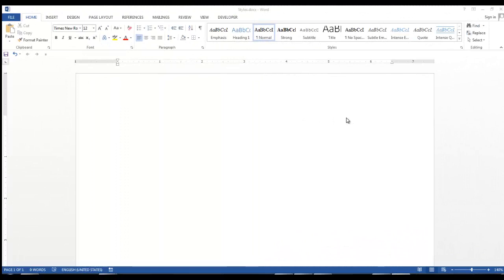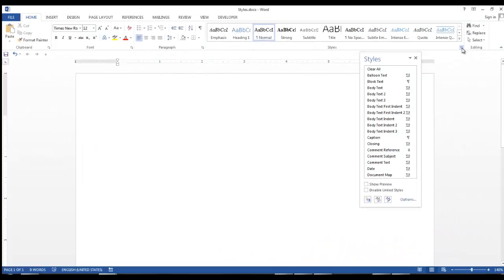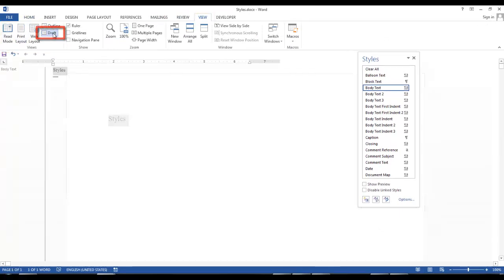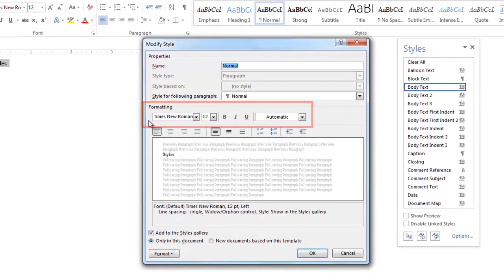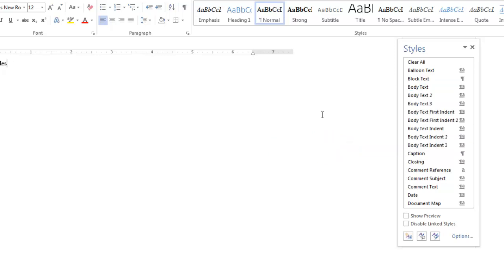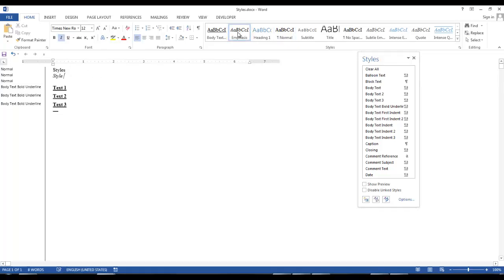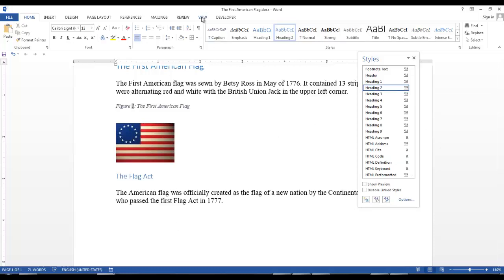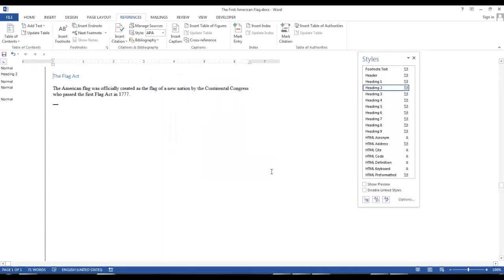Word 2013 Styles-Create custom styles-Modify styles-View styles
Learn how to create a custom style, modify styles and view styles in Word 2013.